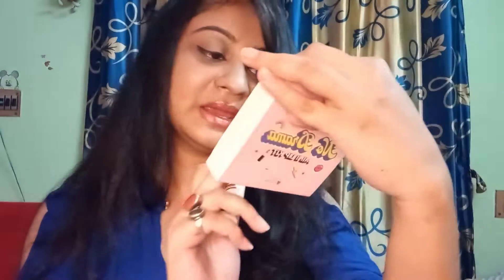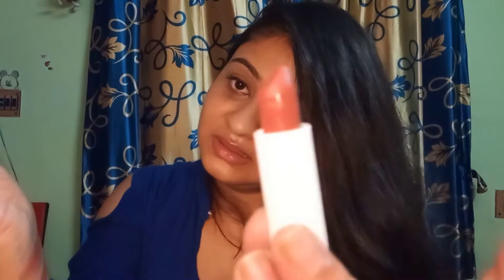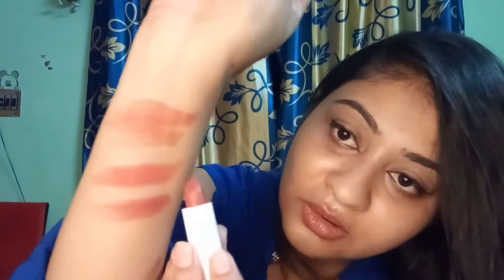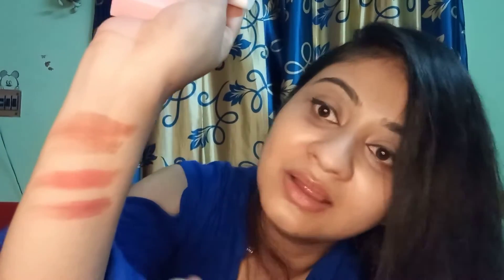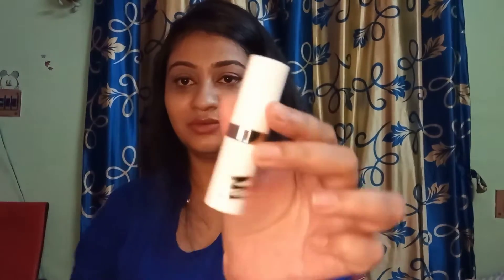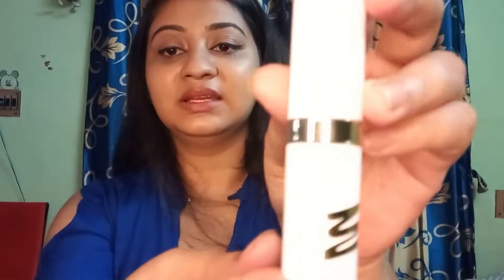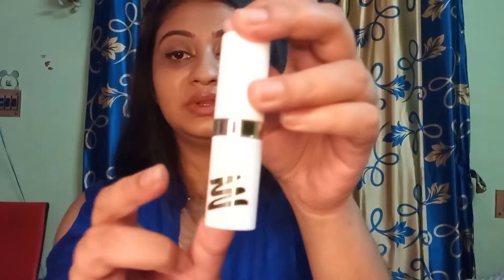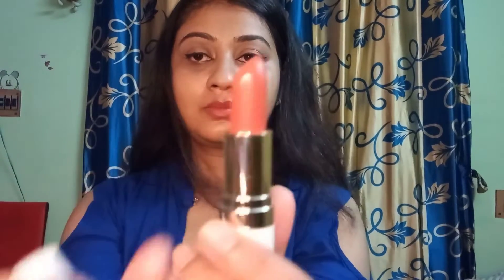মাত্র 50 টাকায় চারটে lipstick? জেনে নিন কোথায় কিভাবে পাবেন?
offer link- I just got a FREE Lipstick by MyGlamm and I am co-creating beauty products with them. It's awesome. You can get your FREE Lipstick too and also unlock goodies worth ₹ 5 Lakhs! Participate in the Great Glamm Survey here! GUYS !

নতুন চ্যানেল আমাদের পাশে থাকো এরকমই আরো অনেক অনেক অনেক ব্লগের জন্য..

rasogolla pantua vlogs
rosogolla pantua